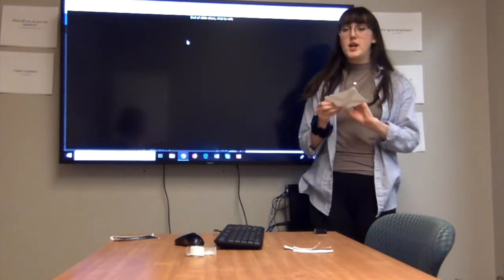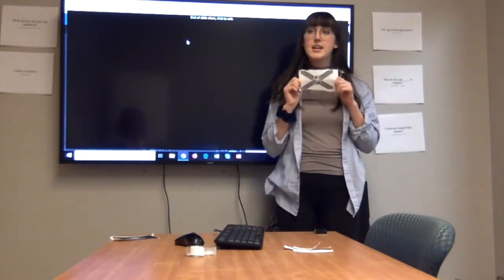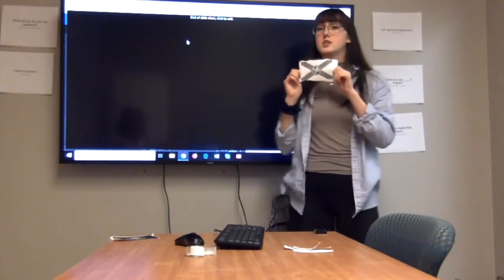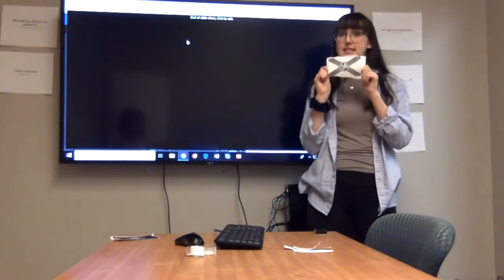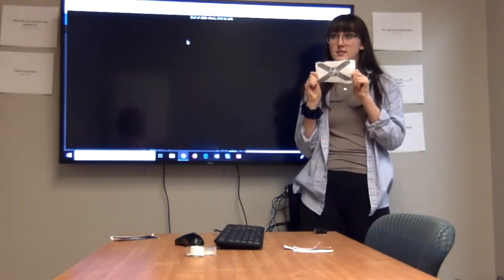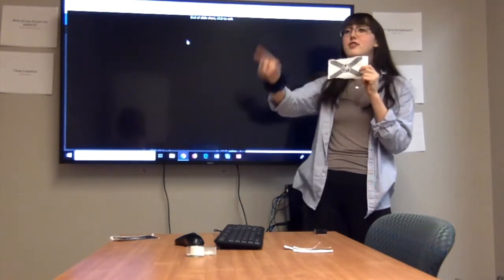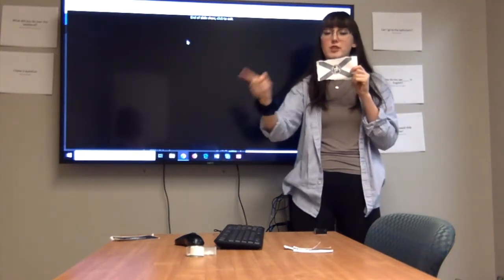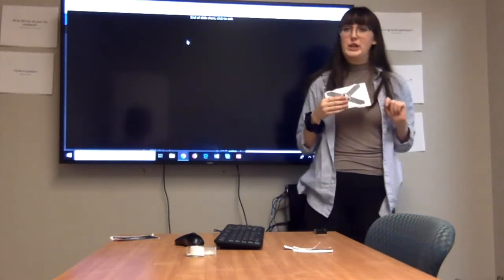LING 170 video log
TESOL class explanation